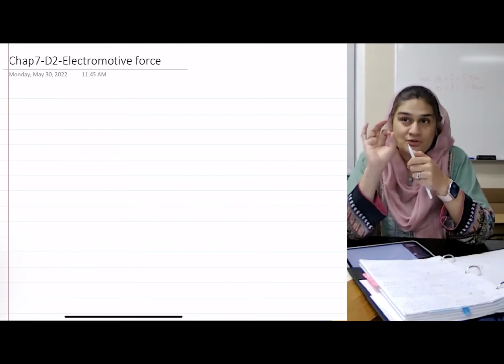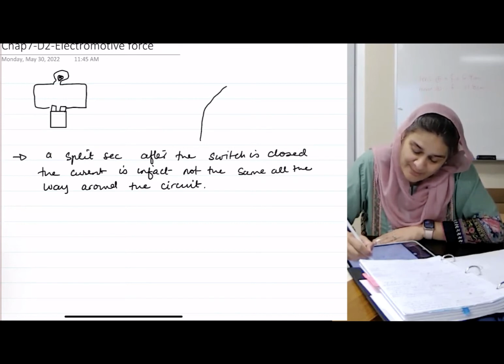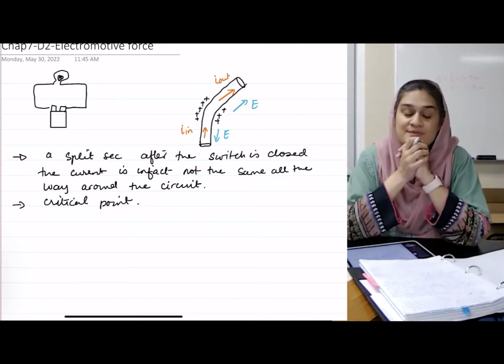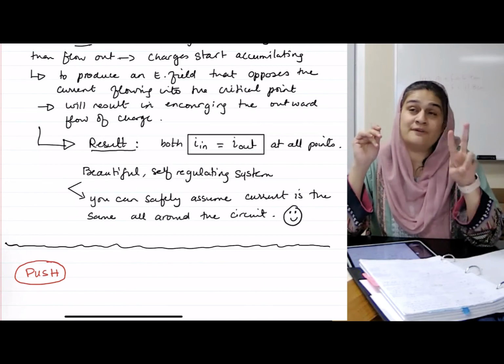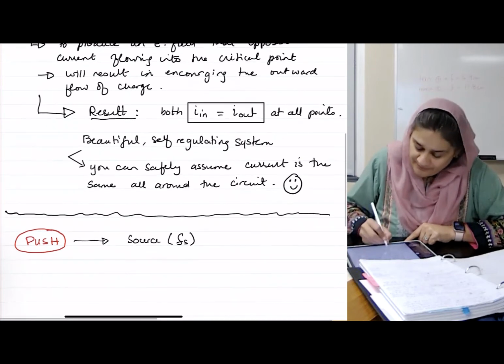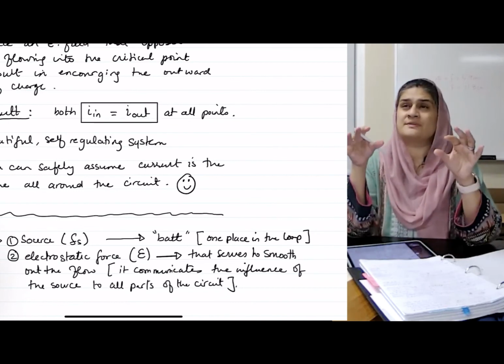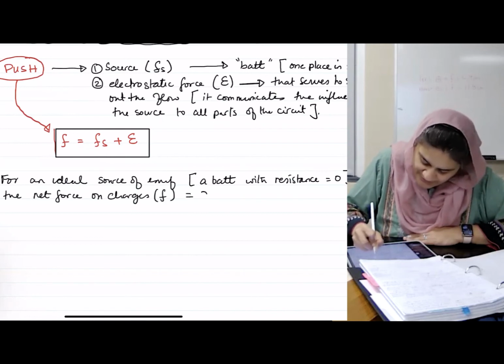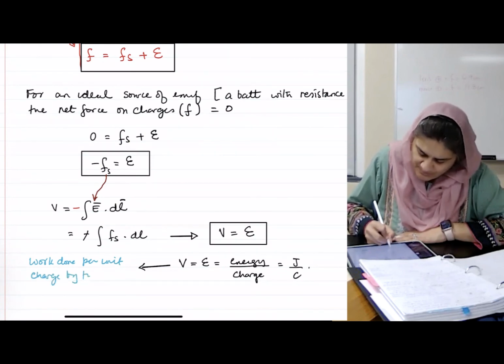Phy302-E&M- Griffiths Chap 7.6. Electromotive force.